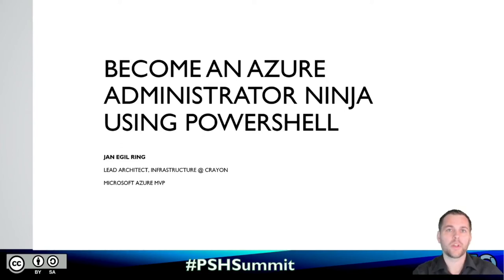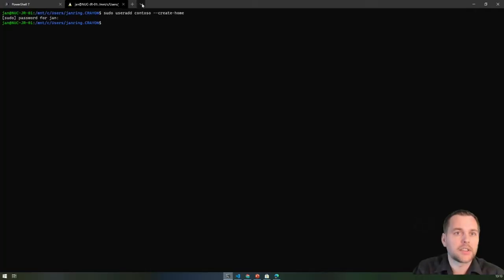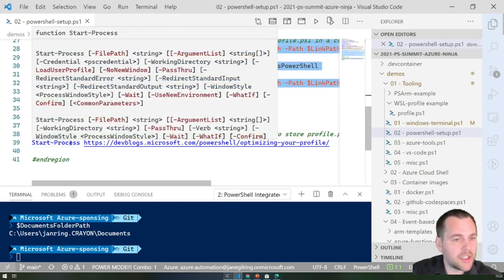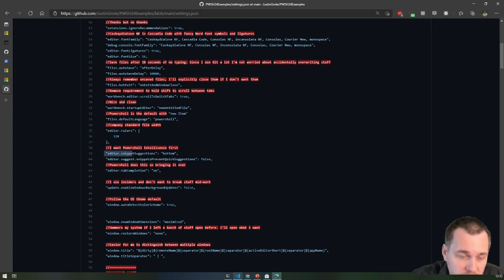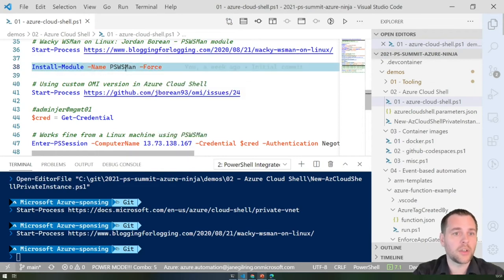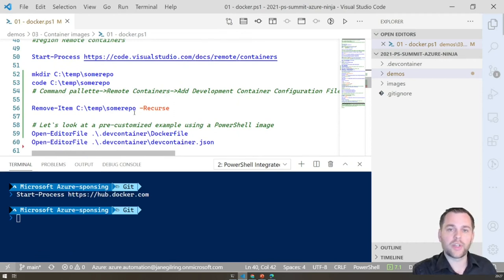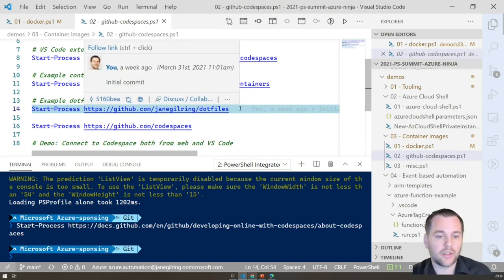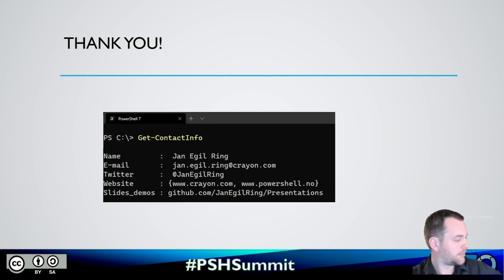Become an Azure administrator Ninja using PowerShell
Presented by Jan Egil Ring
Did you know that you can configure Azure Cloud Shell to be running inside a VNet so that we can use PowerShell Remoting to manage internal Virtual Machines? In this session we will dive into this as well as other tools and techniques used to manage Azure in an effective manner using PowerShell.

In this session, we will look at leveraging a number of tools available for us for becoming an effective administrators in Azure. We`ll start by looking into Azure Cloud Shell and how to set up VNet integration to make it possible to reach services running inside VNets such as Private Endpoint-enabled PaaS-services, as well as Virtual Machines running both in Azure as well as on-premises. We will then look at different techniques for using PowerShell to manage Azure resources, such as various container images. We will close up by looking at how PowerShell can be used as the glue to fill gaps such as triggering automated PowerShell routines based on Azure Event Grid, for example, to create automated tags where Azure Policy is unable to meet the requirements.

After this session, you should have a great overview of the various options available for managing Azure using PowerShell."